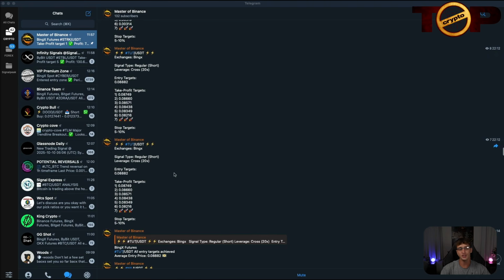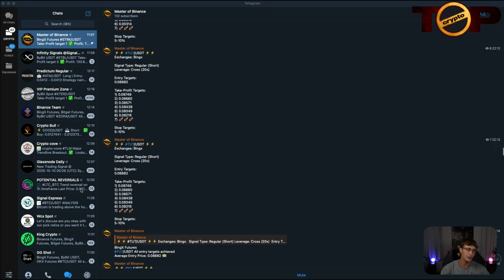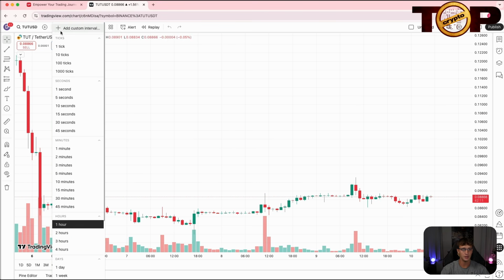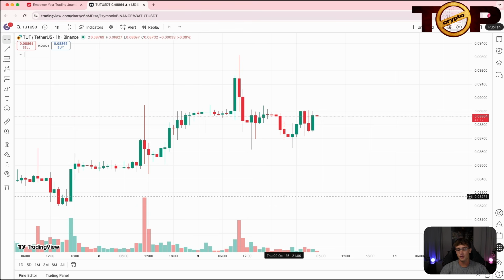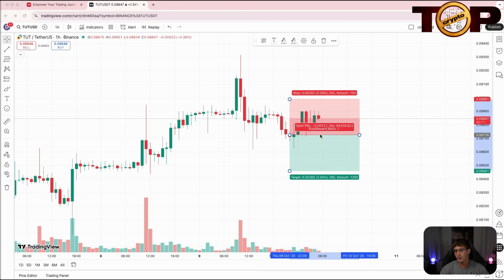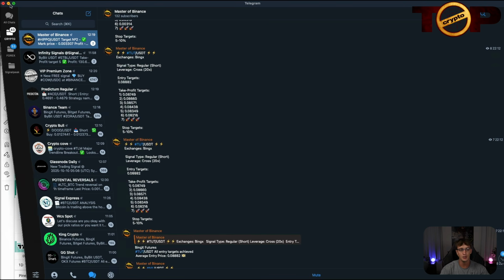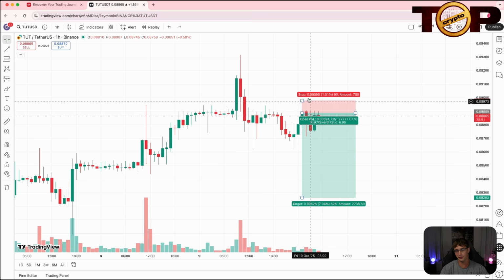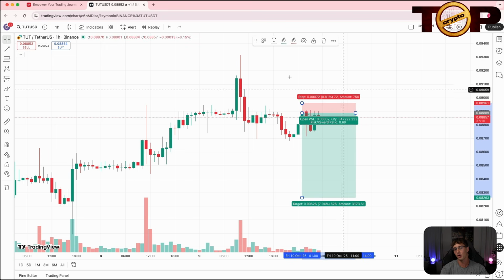Trading Signals That Work? SignalPeak.io Review + How the Free Trial Works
✨ Free trial for 1 Day

Curious if trading signals really work? In this ultimate review of SignalPeak.io, we break down everything you need to know! Discover how this platform provides access to over 100 real-time signal groups for crypto and forex trading, complete with a free one-day trial to help you decide if it’s the right fit for your trading strategies.

Ready to see if trading signals can improve your results? Check out our SignalPeak.io review and get started with their free trial today.

CHAPTERS:
00:00 - intro
00:40 - Telegram Groups (Master Of Binance Channel)
01:16 - Utilizing Trading Signals Effectively
03:51 - Outro